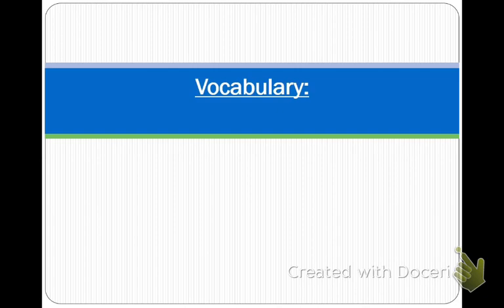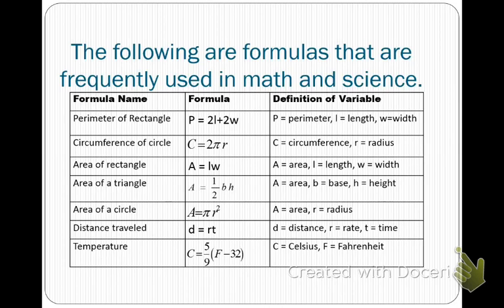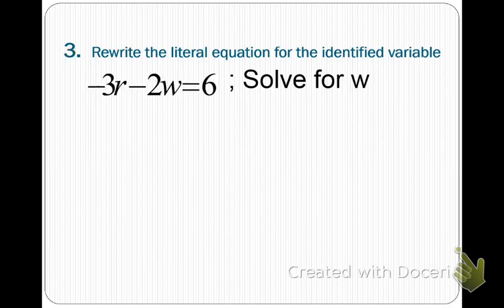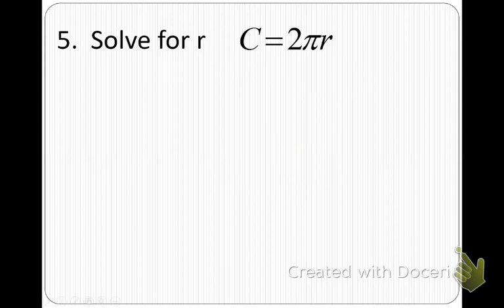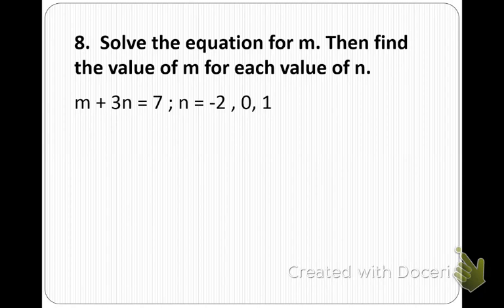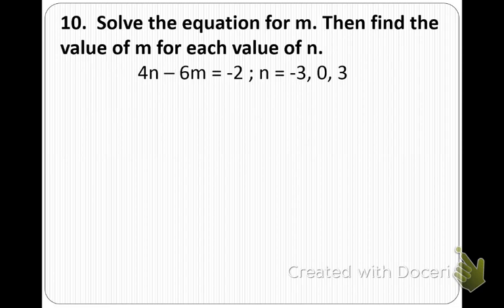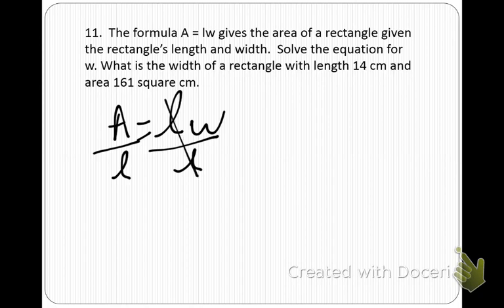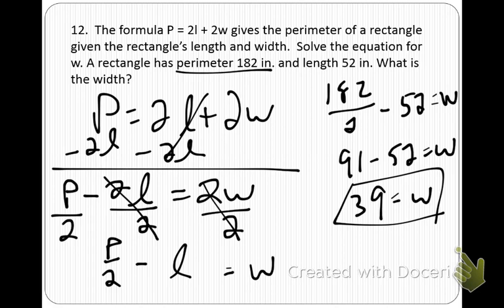Algebra 1 2.5 Notes